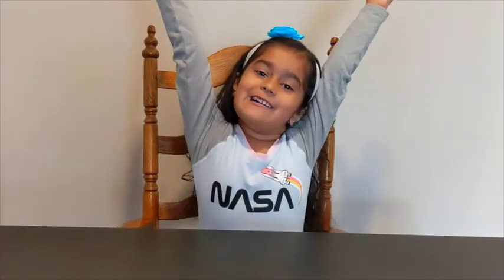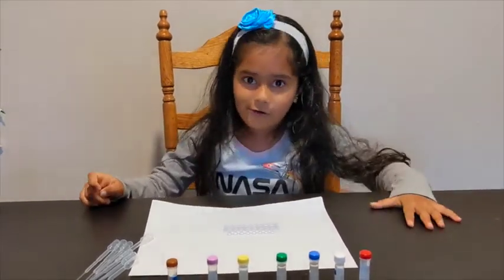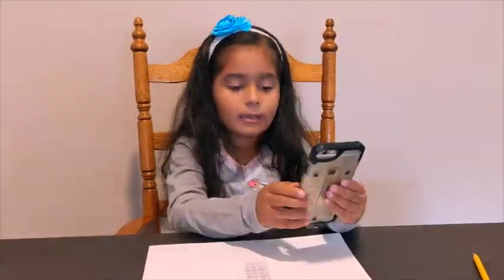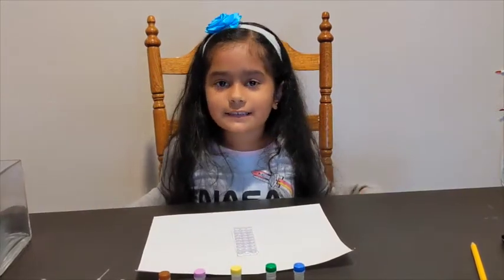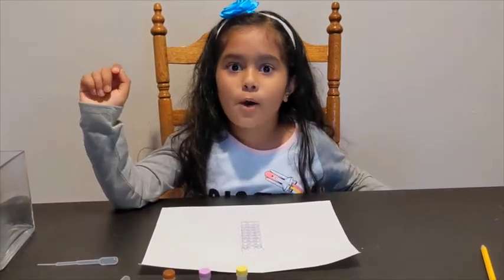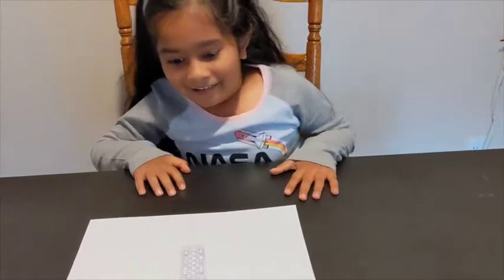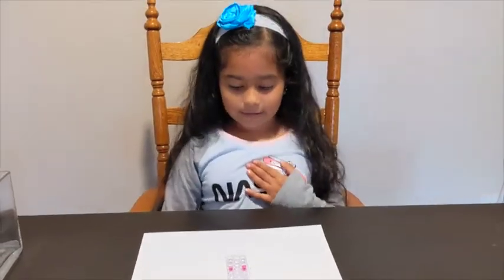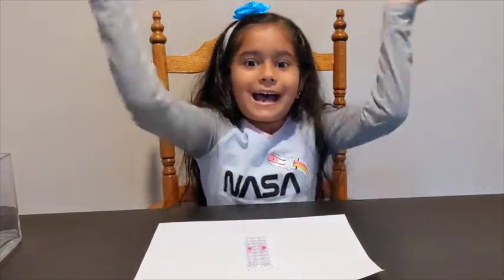5 year old testing Covid 19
Hey guys! I am so excited to share this new video of mine after a long time. Summer vacations are over and schools are going to reopen in about two weeks. I am so excite to meet my friends in-person. How about you guys? Do let me know how you feel about going to school. Well, as the school is re-opening in a couple of days, I thought of doing some nerdy video :p. This new video is about testing presence of coronavirus in some simulated samples. I had fun doing it. Please do watch my video and leave me your comments.